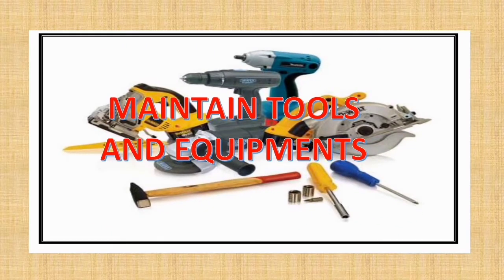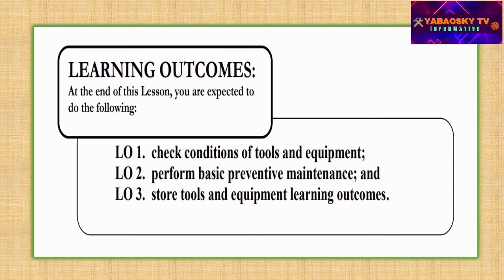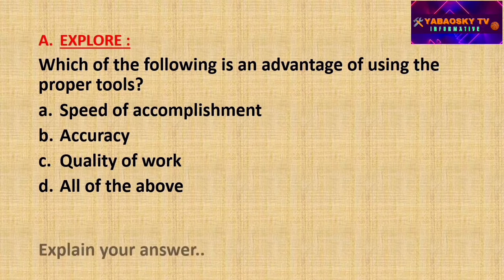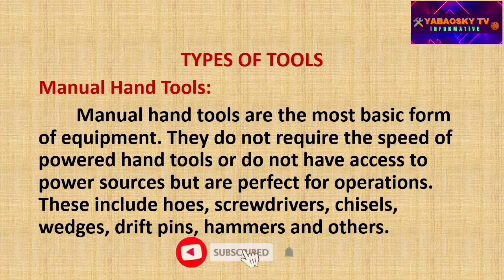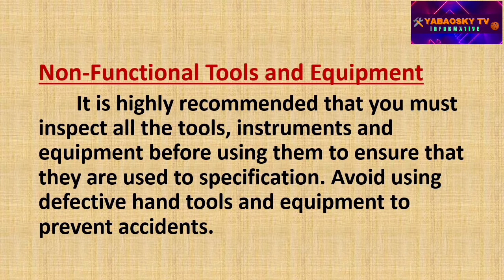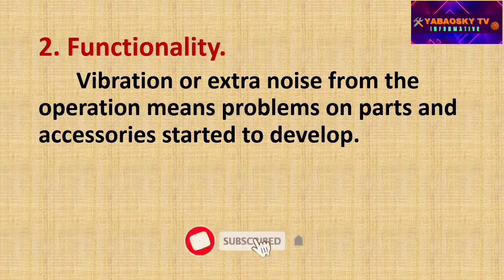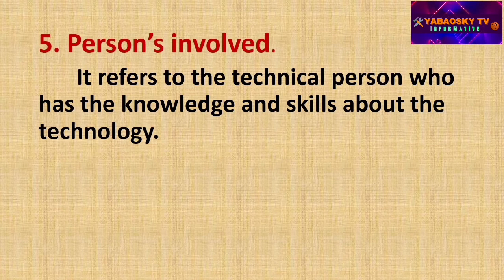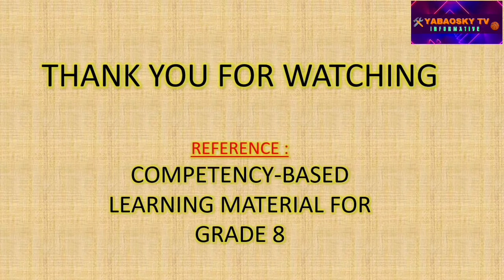THE BASIC OF MAINTAINING TOOLS AND EQUIPMENTS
This upload is just in compliance with the video lesson creation. However, this video will help us identify advantages of using tools and its different types.
Yabaosky Tv.